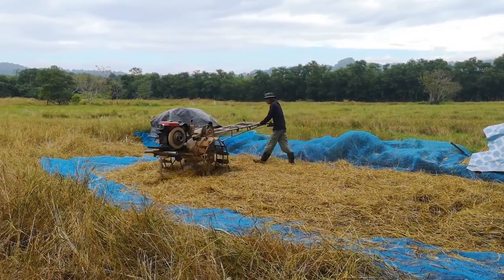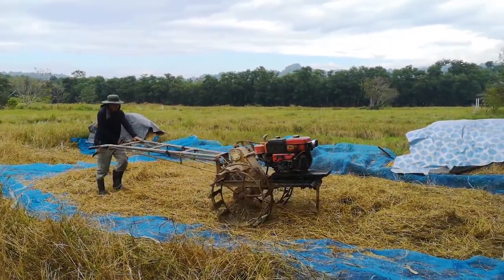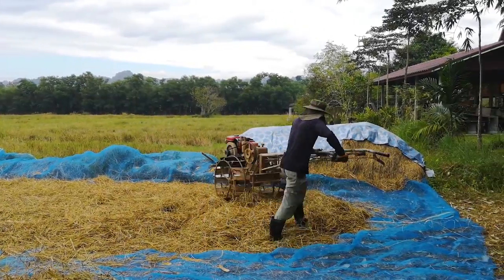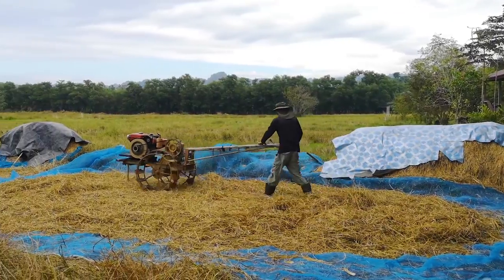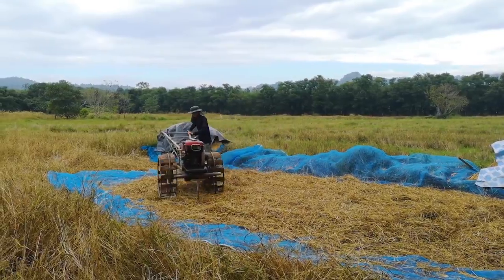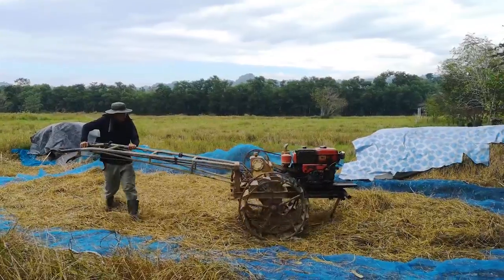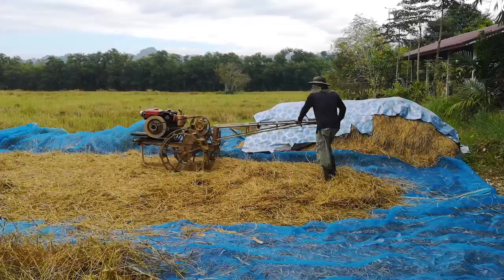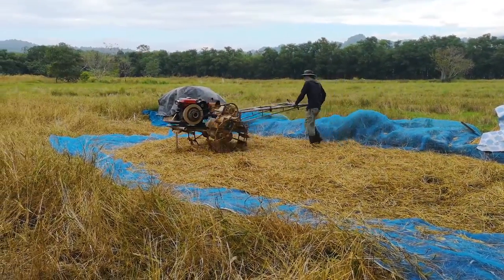Processing Rice with a Hand Tractor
Whin, my neighbor removing rice grain from the stalk by using a small motorized hand tractor in Nakhon Nayok, Thailand, Nov 28, 2018.